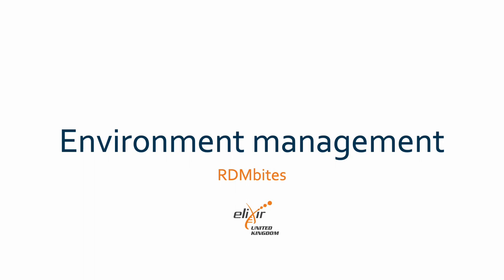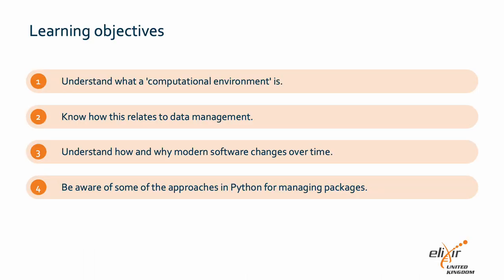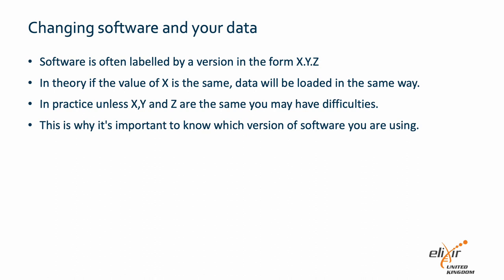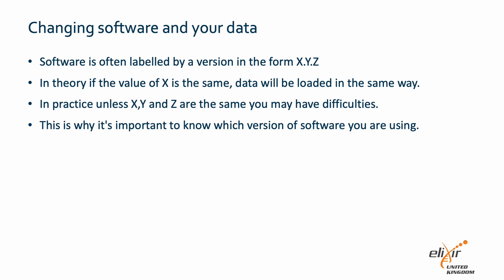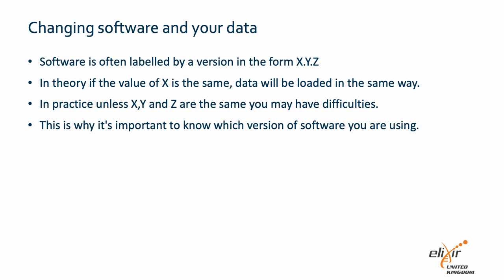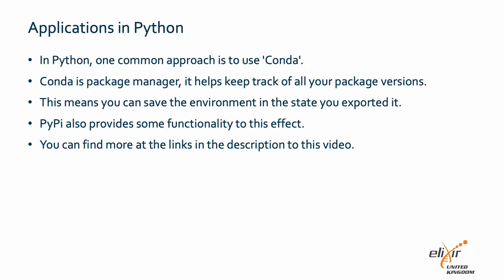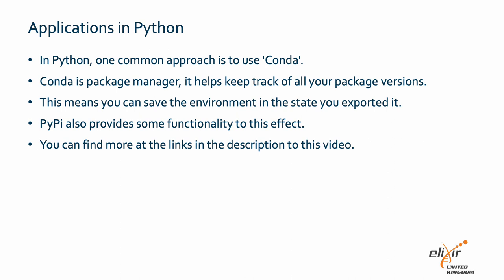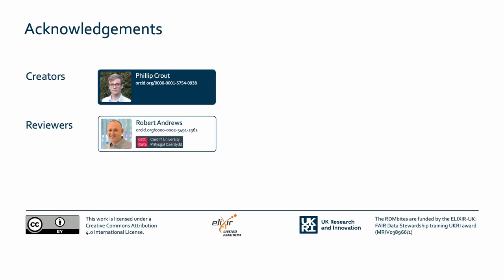RDMbites | Package and environment management systems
00:00 Learning objectives
01:03 Introducing computational environments
01:36 Changing software and your data
02:53 Applications in Python
03:48 Acknowledgements